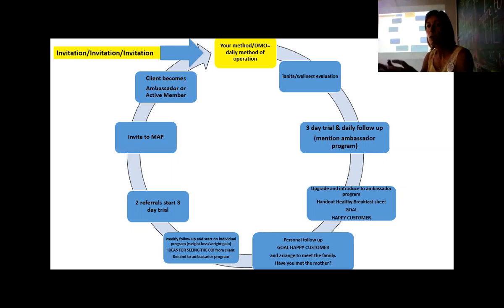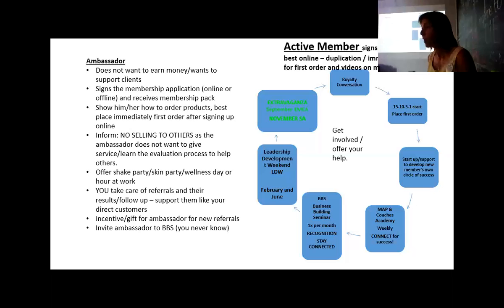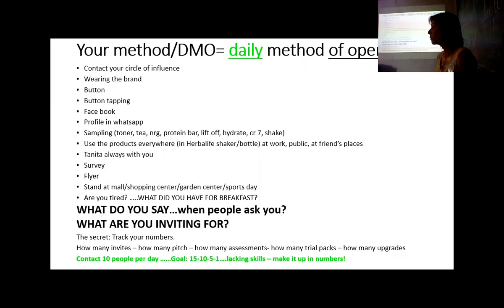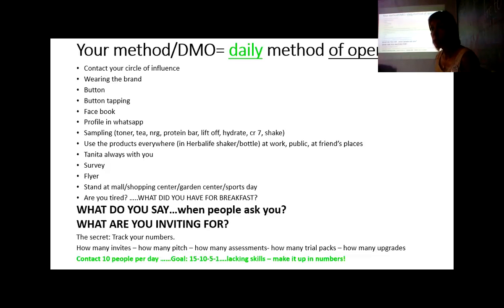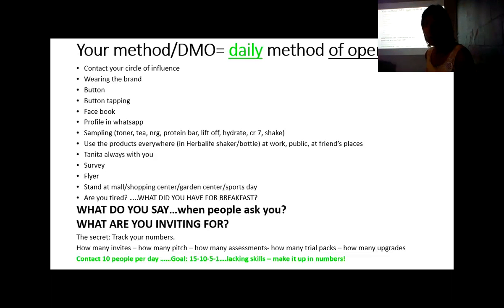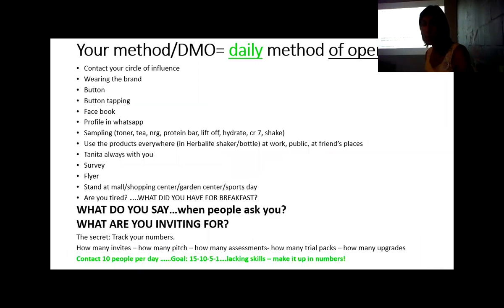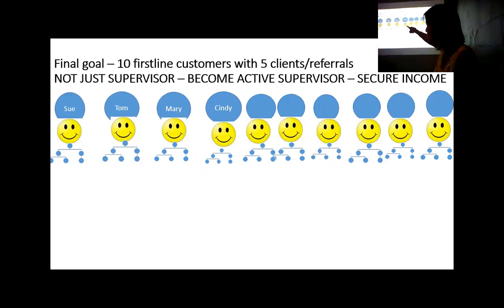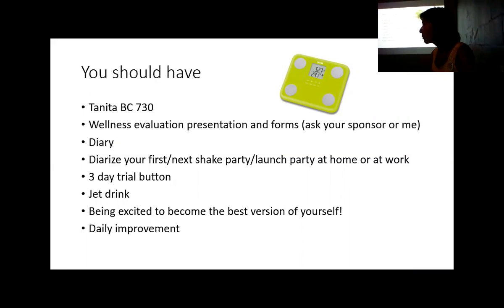4 1 16 Basic Training